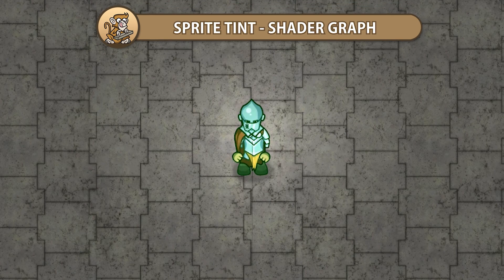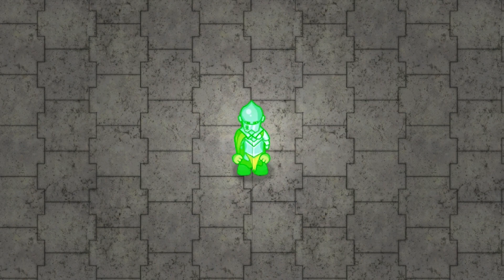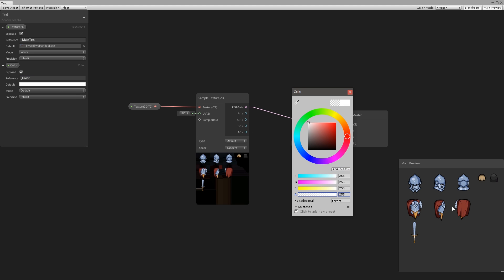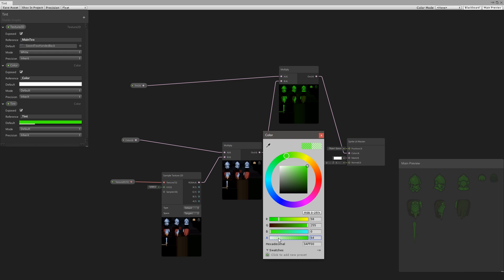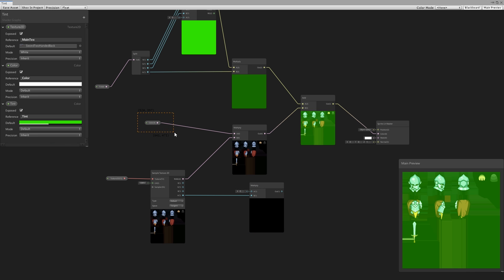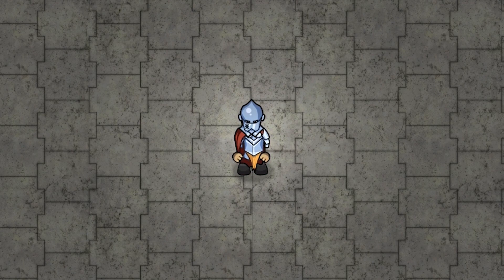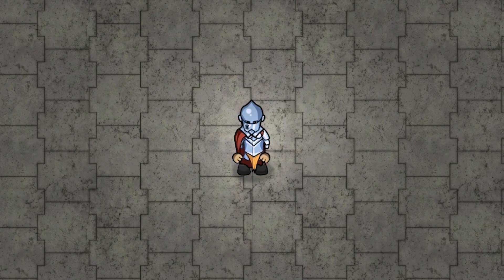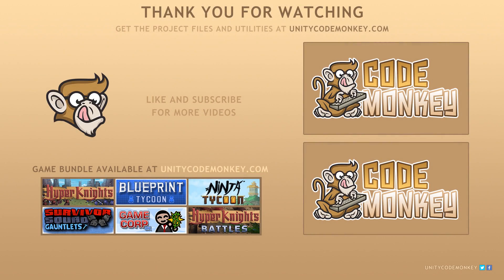Sprite Tint - 2D Shader Graph Tutorial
Let's make a cool Sprite Tint using Shader Graph. This is excellent for Heal and Damage effects.